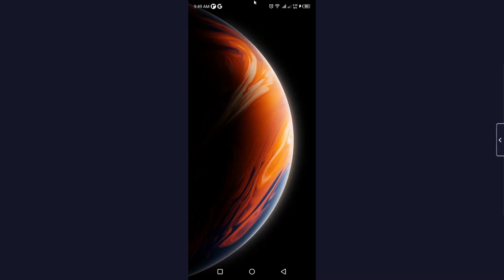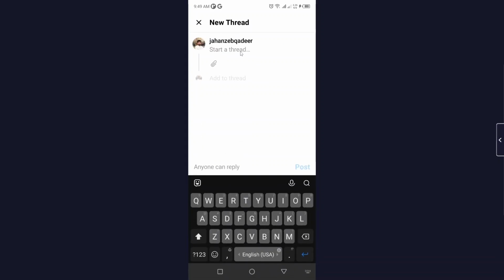How To Post Photos And Videos On Threads